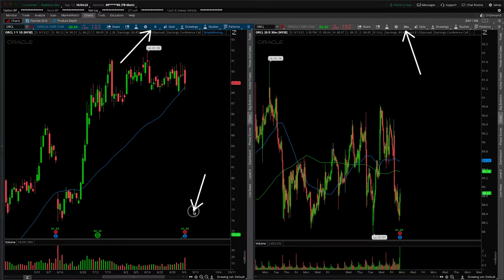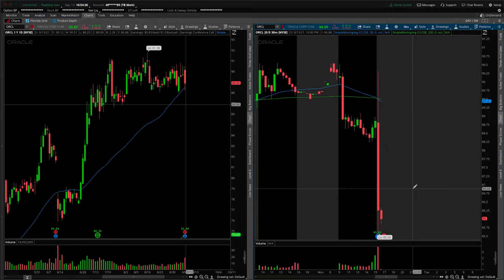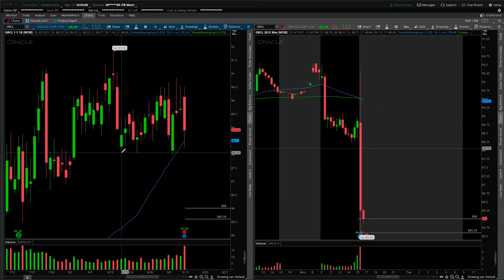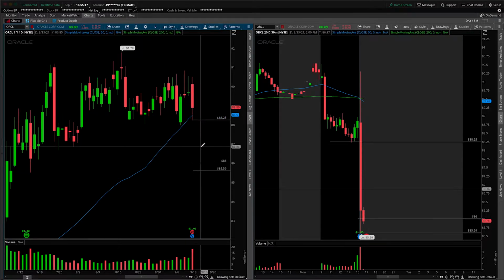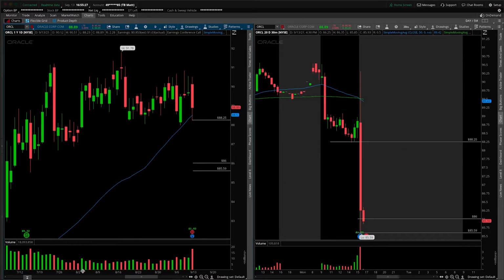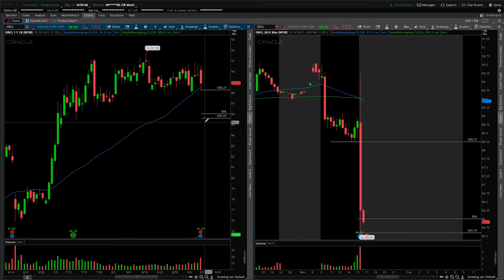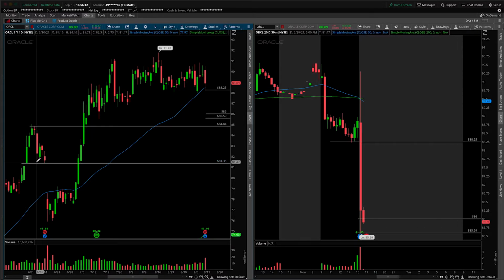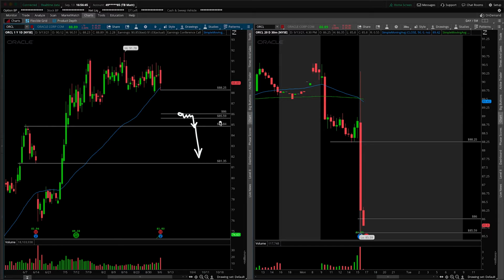ORCL (Oracle Inc.) Stock Technical Analysis | 9/13/21